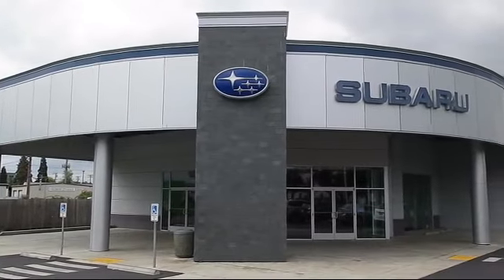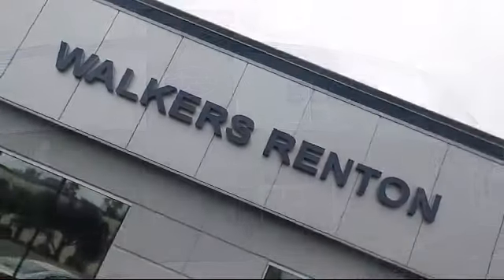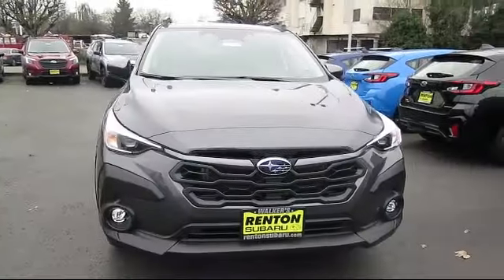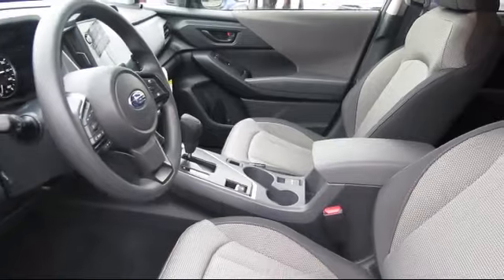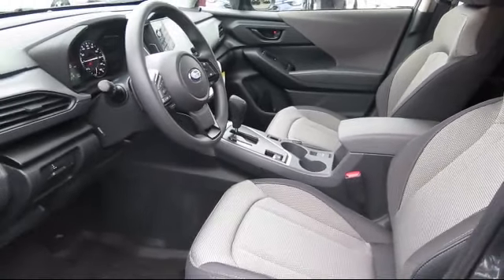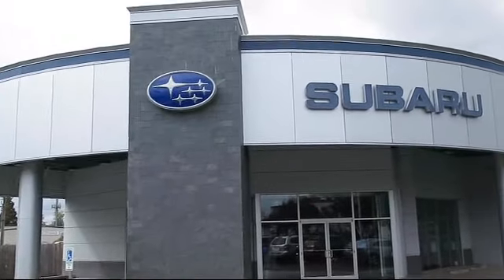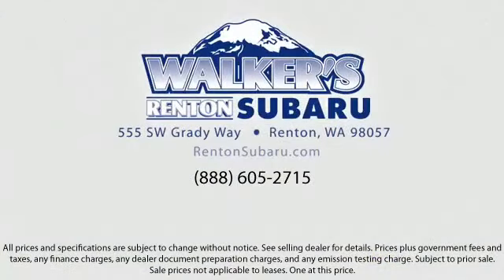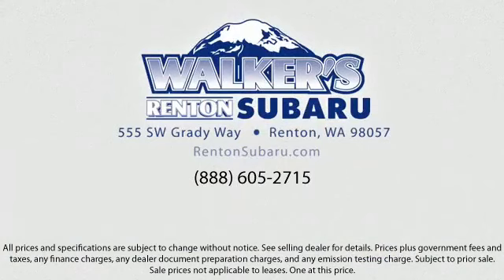2024 Subaru Crosstrek Premium Seattle Bellevue Renton Kent Auburn